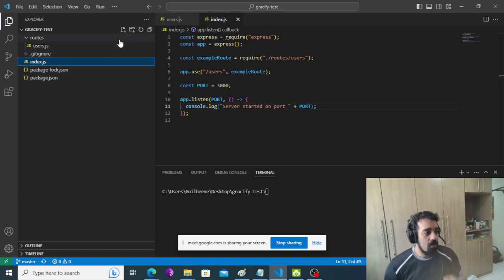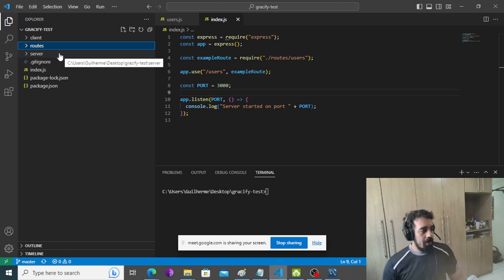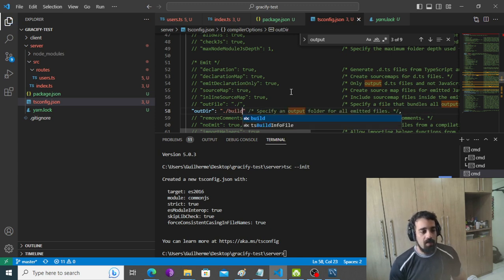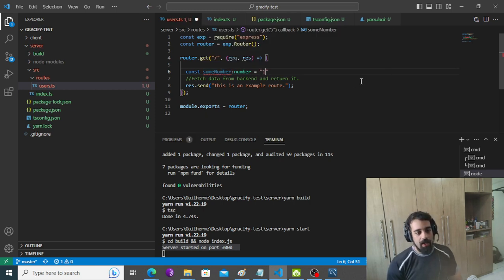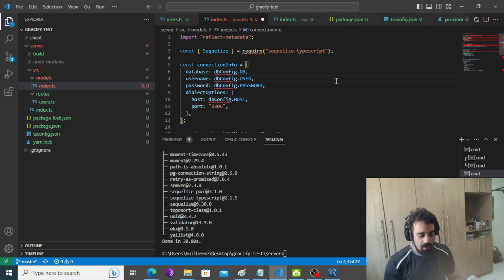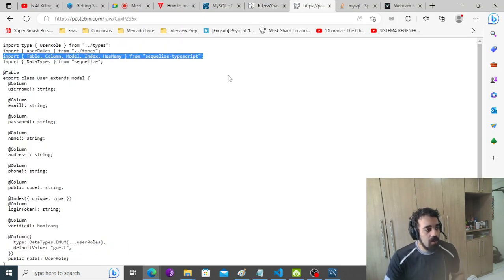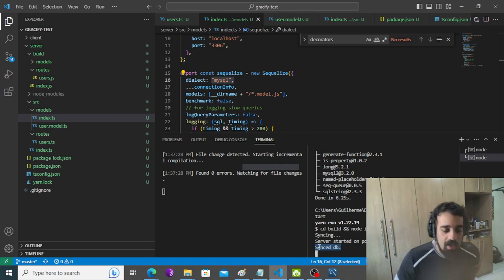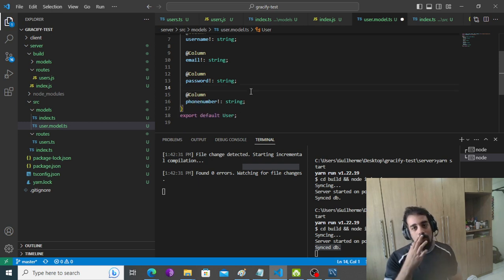Install MySQL, Workbench, Setup Typescript, Using Sequelize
In this class, I build on top of the previous one, with the goal to build a fullstack project.

We start by installing MySQL, then we convert the javascript project to Typescript, connect to our database using Sequelize, and check out the MySQL Workbench.